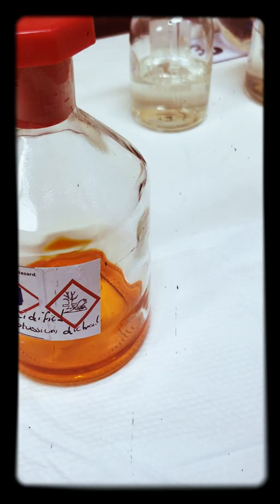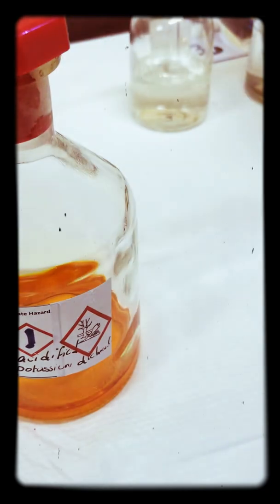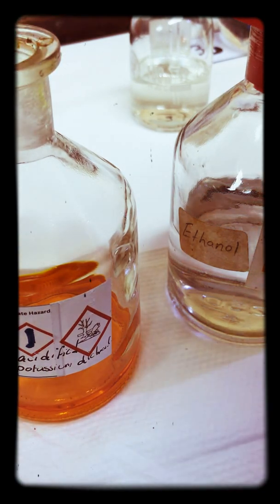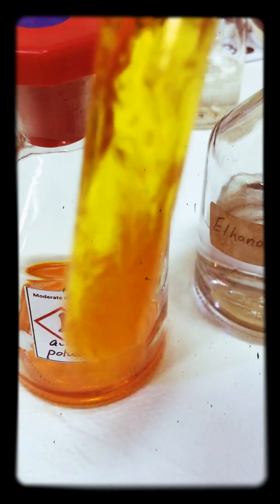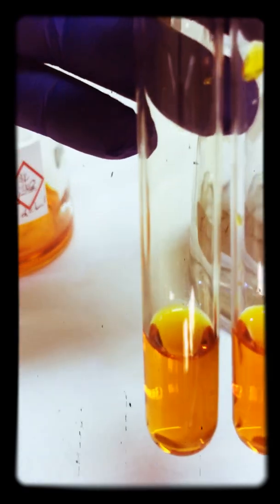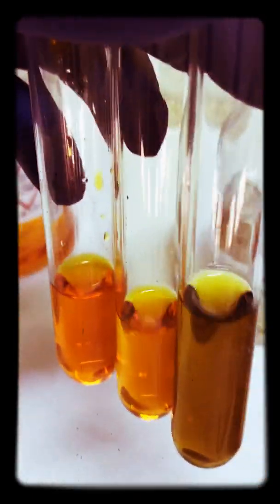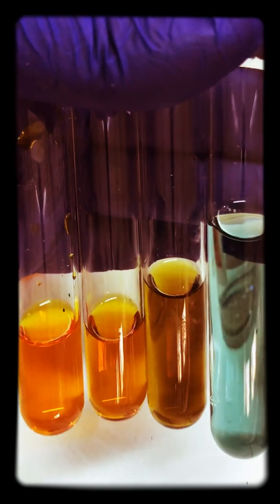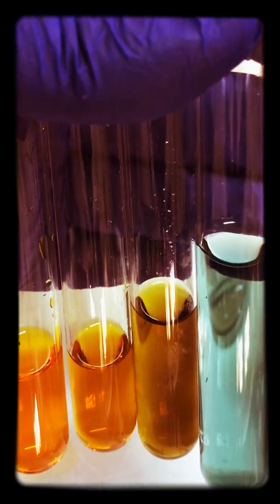Quick demo - Redox - Potassium dichromate as an oxidising agent (CIE iGCSE)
Potassium dichromate contains the orange (Cr2O4)2- ion. This means chromium has an oxidation state of +VI.

It can oxidise other substances and turns to the green chromium ion, Cr3+.